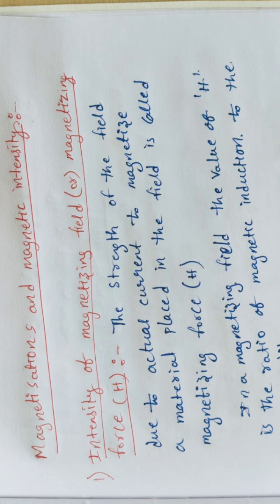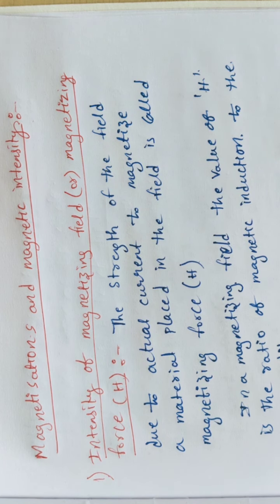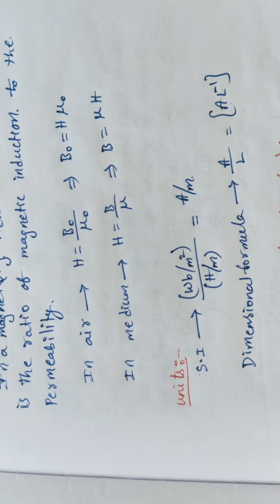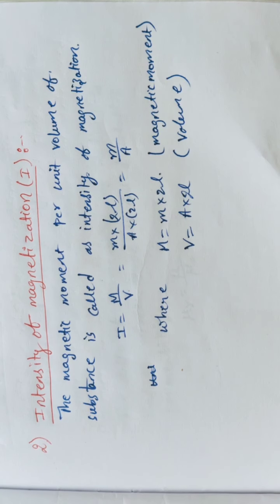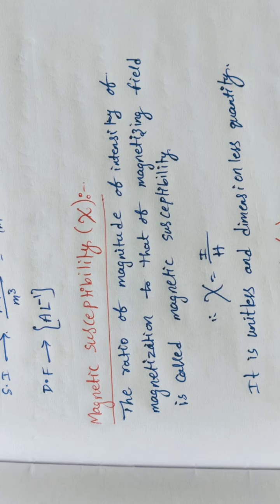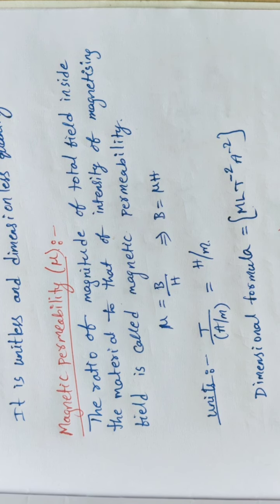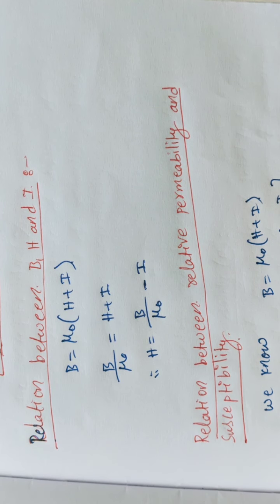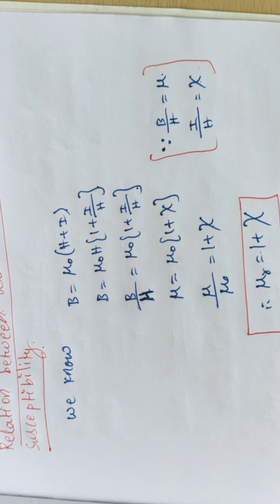Magnetisations and Magnetic intensity